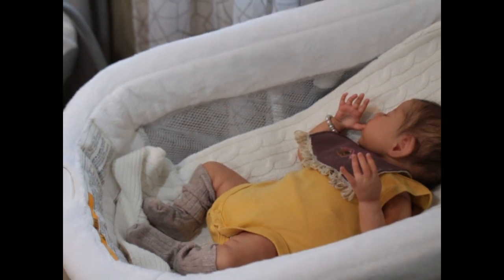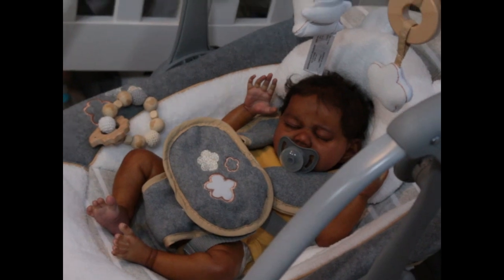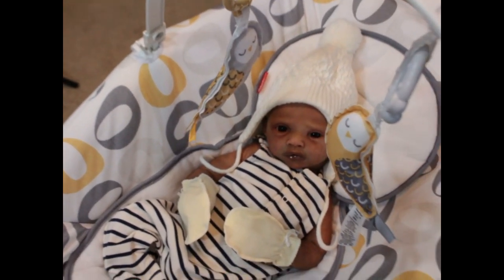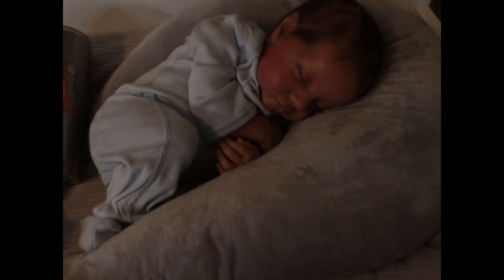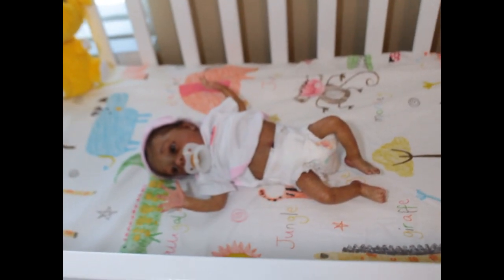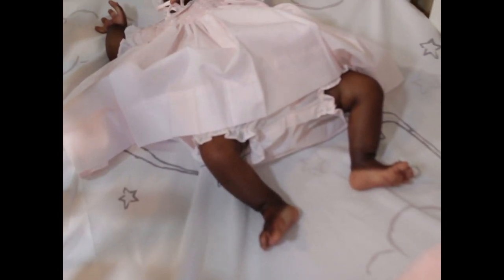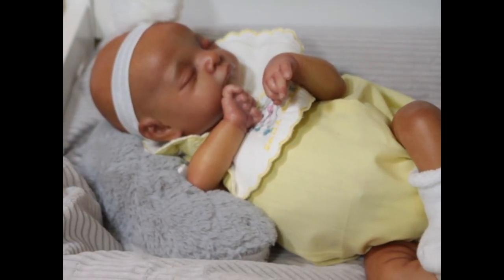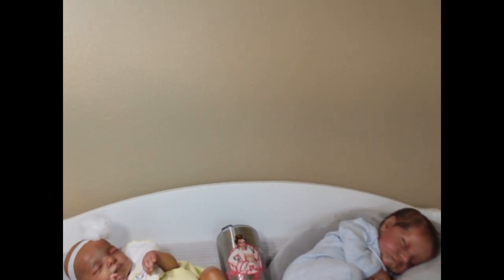Who's left in my Nursery!